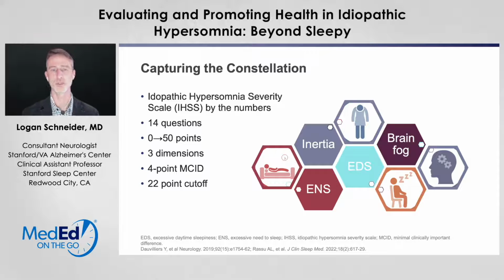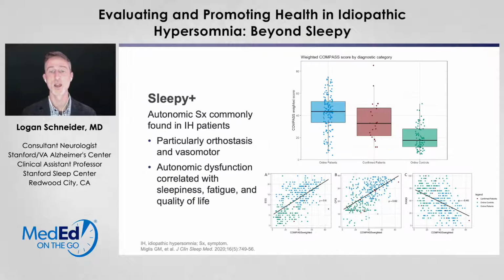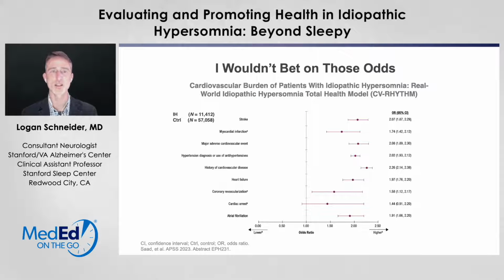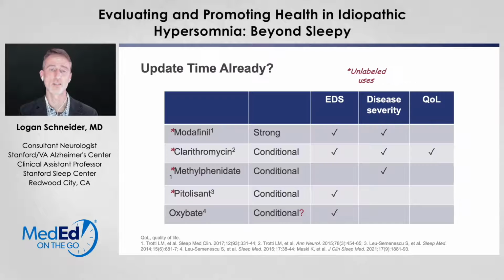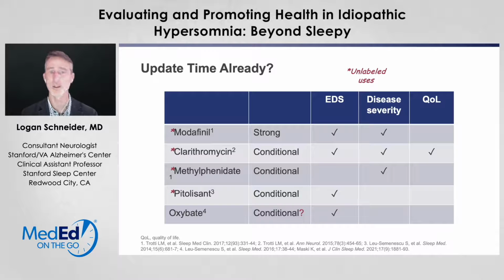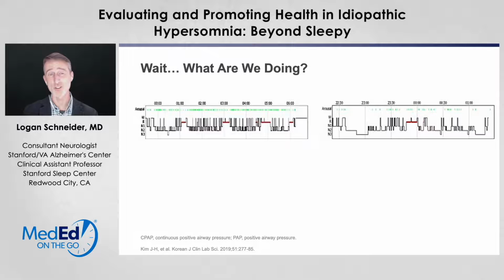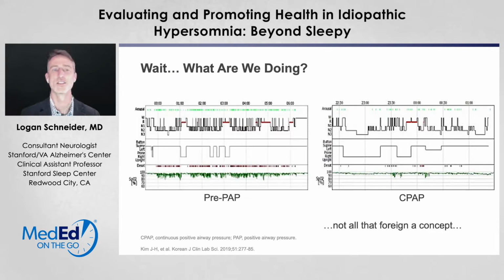Evaluating and Promoting Health in Idiopathic Hypersomnia: Beyond Sleepy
Dr. Logan Schneider of Stanford Medicine talks about how to evaluate and promote health for idiopathic hypersomnia patients.

This video is part of a larger CE/CME Certified program entitled: Idiopathic Hypersomnia: Improving QoL Through Patient-Centered Care. You can receive free CME credit, view this video, and download slides from the presentation